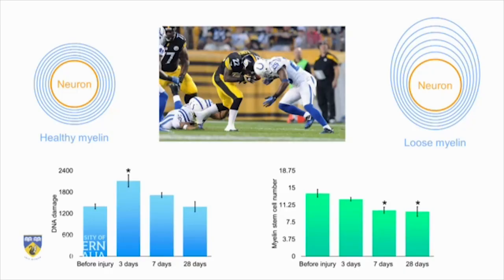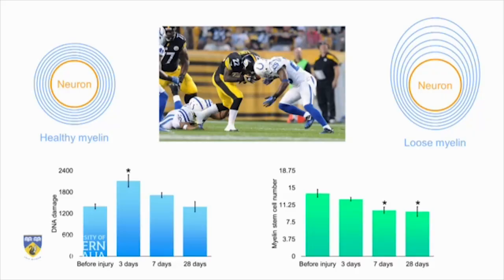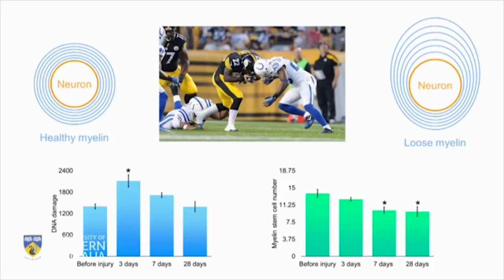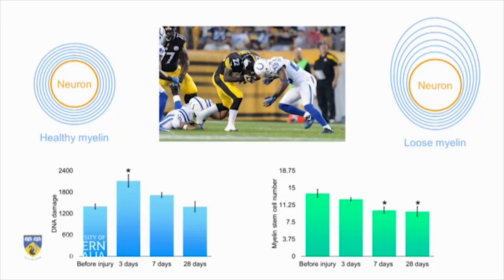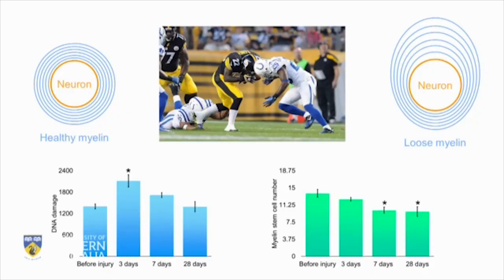Young scientist wins UWA's three minute thesis competition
Imagine trying to explain in just three minutes a complicated thesis that would normally take about nine hours to read.

That was the task of 23 students at UWA’s Research Week Three Minute Thesis completion at the University Club.

Their challenge was to give an engaging and dynamic talk on their individual research topic and its significance, in language appropriate for an intelligent but non-specialist audience, in the time it takes to boil an egg.

Topics ranged from female body image (Looking Towards a Curvier ideal For Women) to China’s Changing Diet and Greenhouse gasses, but it was Marcus Giacci’s talk on Investigating Damage to Myelin Stem Cells Following Neurotrauma that caught the eye of the judges, taking out first prize.